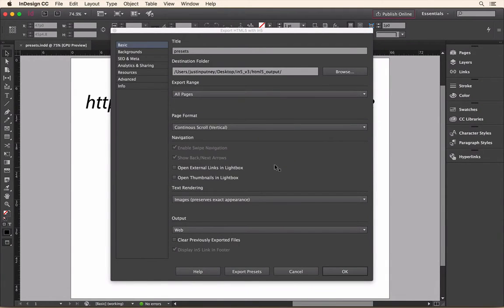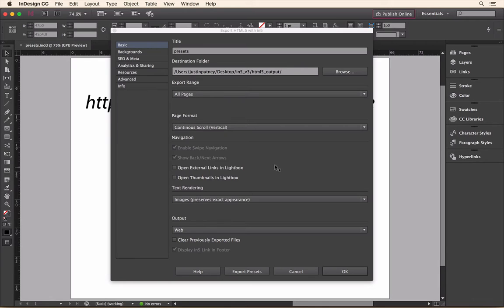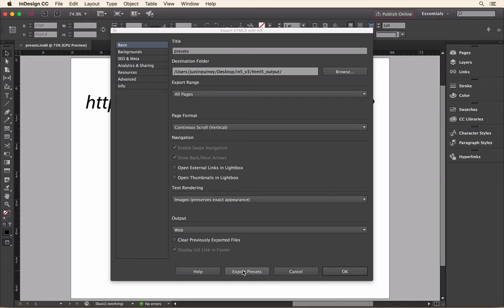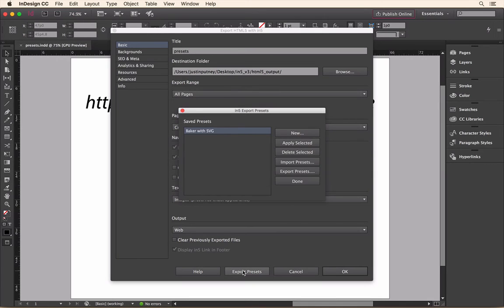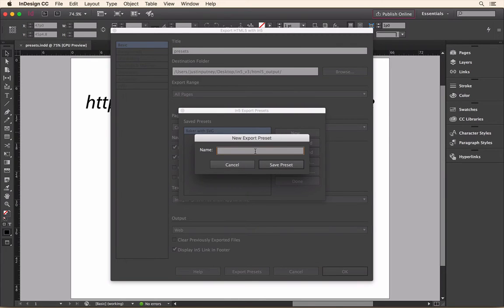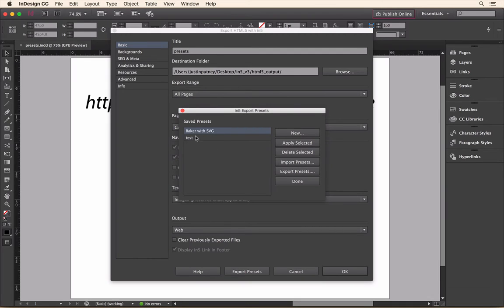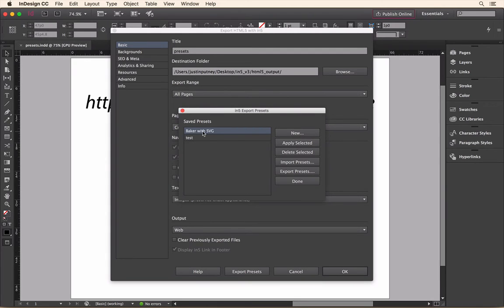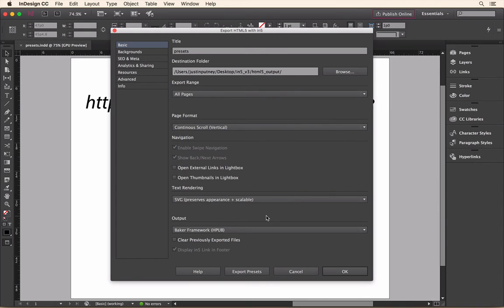in5 v3 Sneak Peek #2: Export Presets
This video shows how the newest version in5 (InDesign to HTML5) will let you save your export settings across documents.